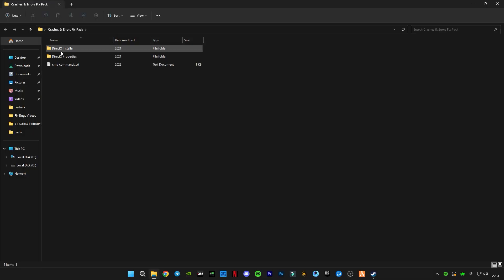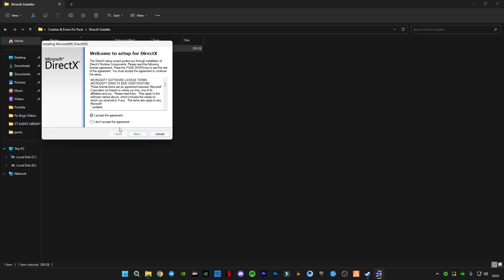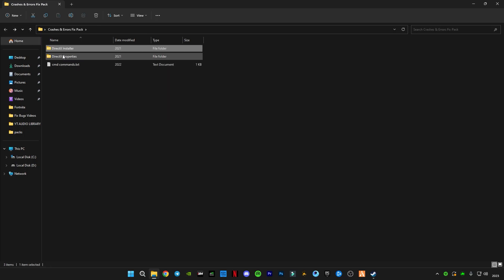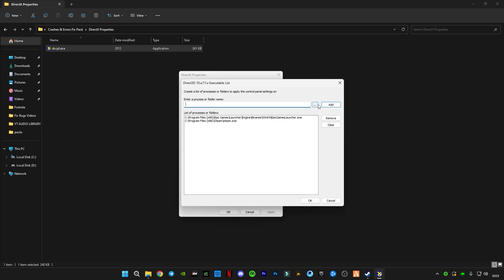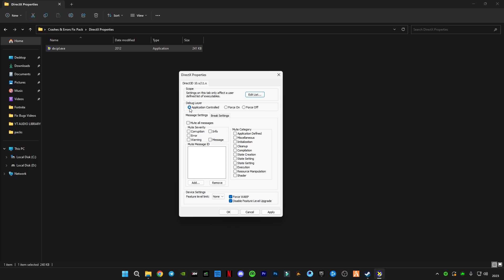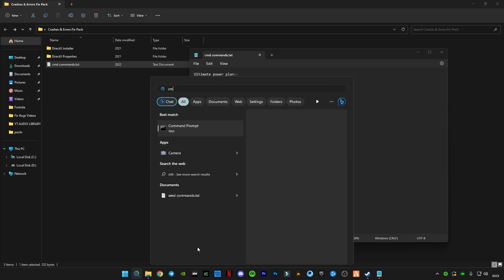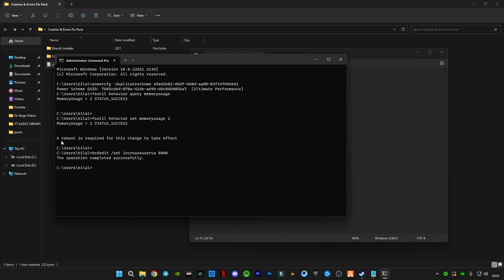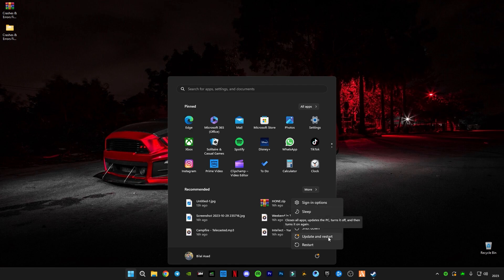Alan Wake 2: Fix All Crashes & Errors (Freezing, Black Screen & Not Launching) On PC Windows!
RAM:   16 GB ddr4 3200 MHz
GPU:   Zotac 1660 Super APM Edition
Moniter: Reddragon 165 Hz
Power supply: 700 w
SSD: 256GB
HDD: 3TB
Casing: 1st Player D3A DK
Keyboard: Razer BlackWidow Ultimate Stealth
Mouse: HP Omen 600
Window 11